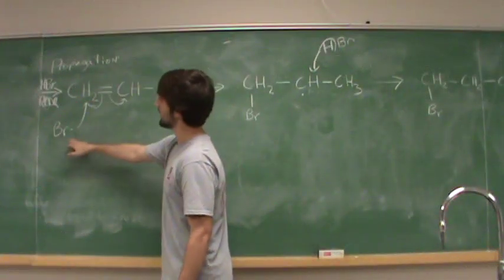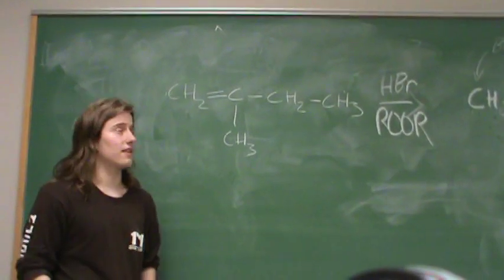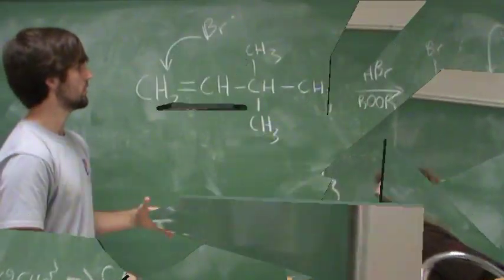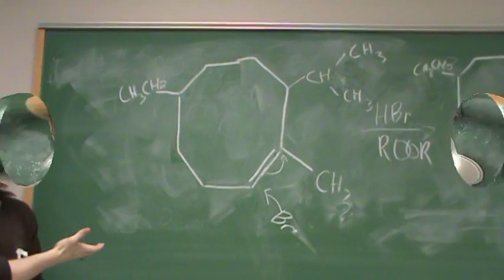Free Radical Addition of HBr to Alkenes